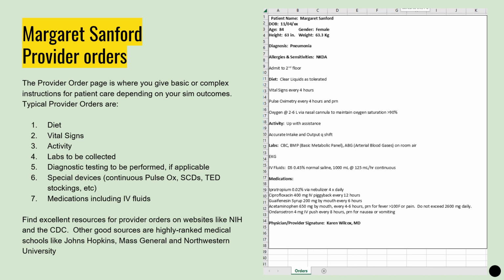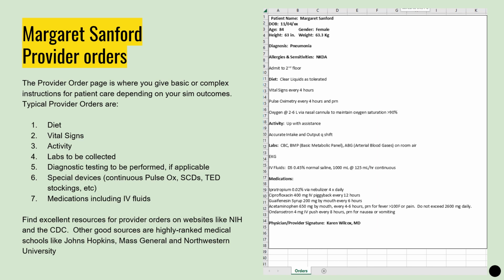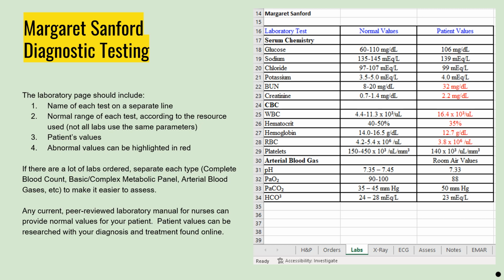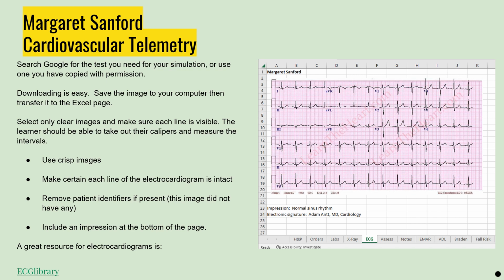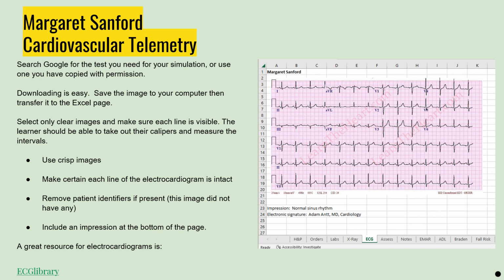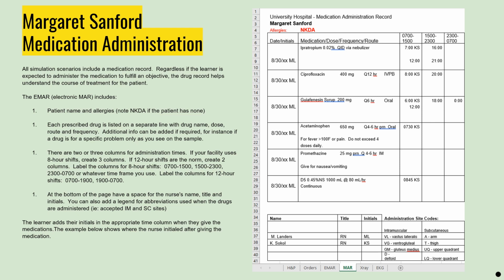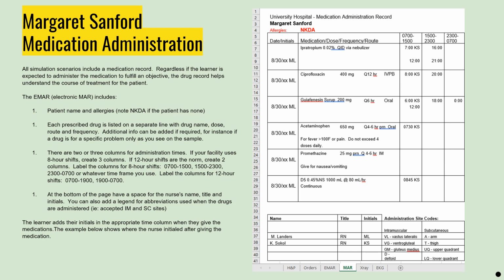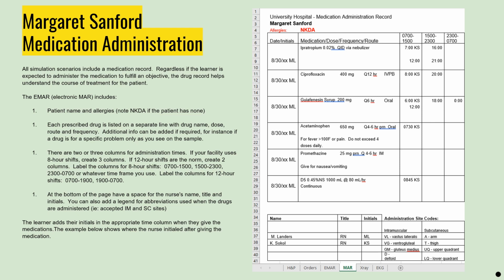Excel EHR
A simple electronic record.  Use an Excel Workbook to create a medical record that can be uploaded to a laptop or PC for students to use during nursing simulation.  Information can be added to certain pages just like nurses do in the hospital!